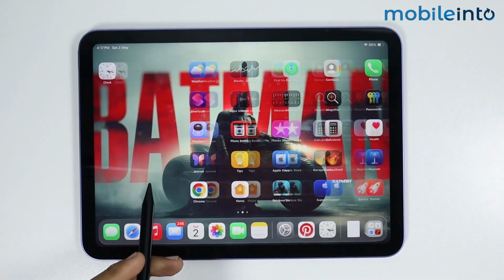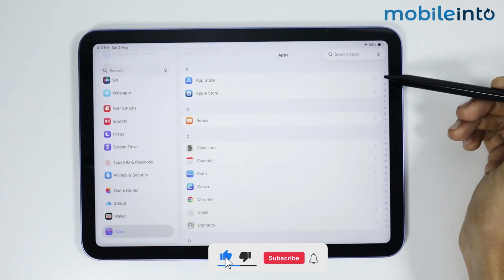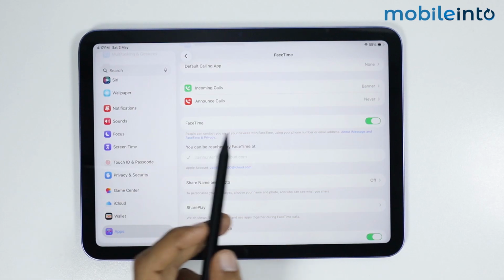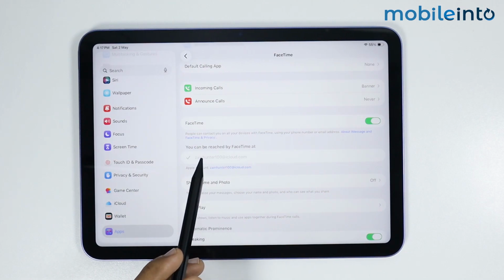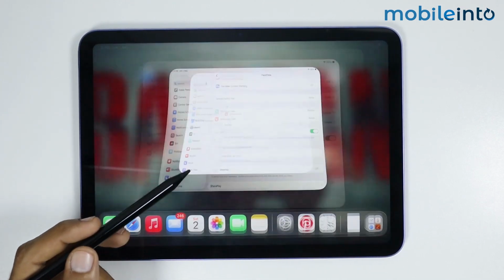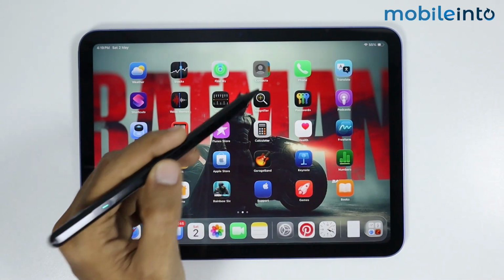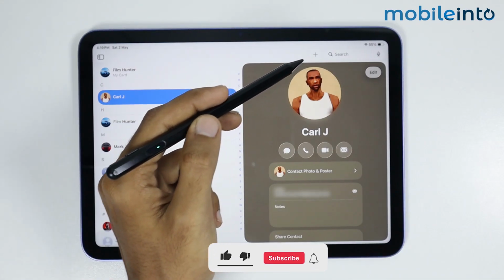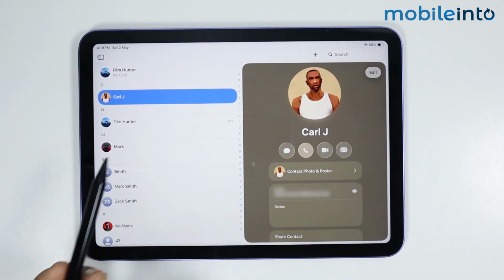How to Facetime or Call People from iPad - Setup Facetime Call (iPadOS 26)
In this video, we will learn how to facetime / call people on iPad. If you want to call people using FaceTime or find FaceTime settings on iPad, follow these steps.